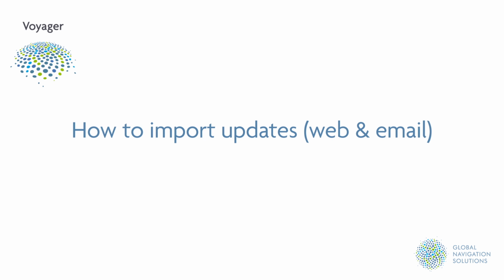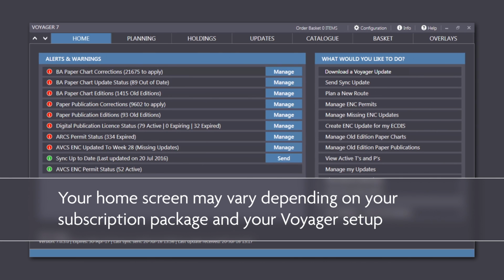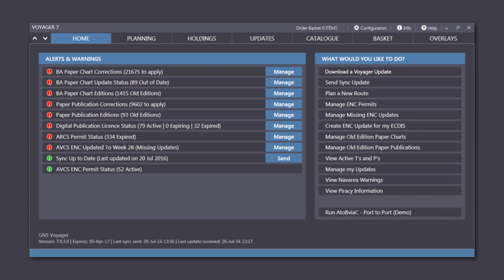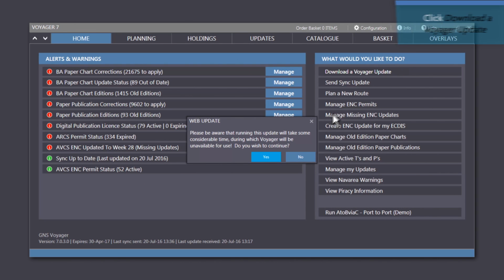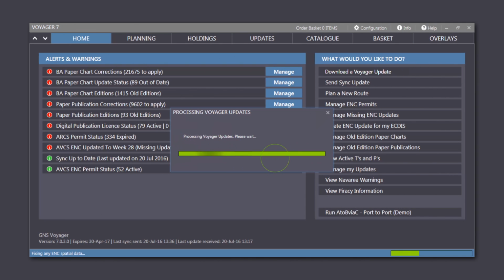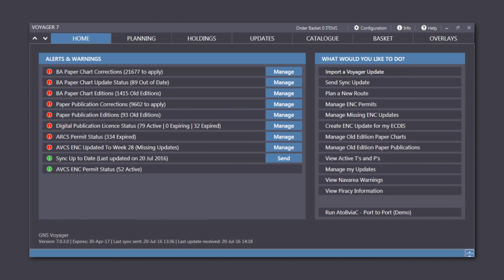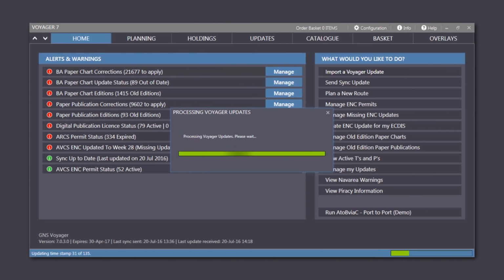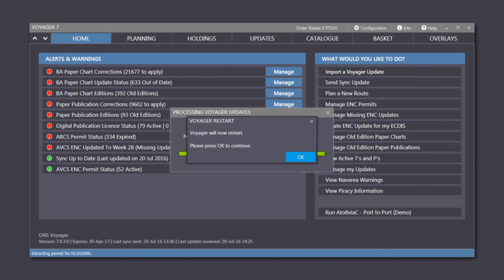VPS Tutorial 8 - How to import updates (web & email)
Voyager is navigation software for commercial shipping and private yachts. Voyager 7 is the latest version launched in June 2016. This tutorial shows you how to import updates that you have downloaded via the web or via email